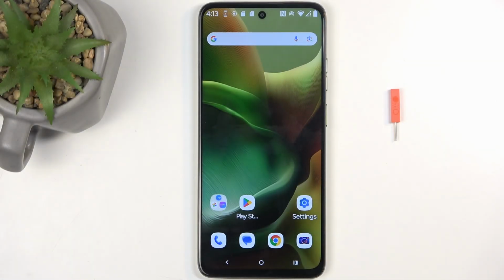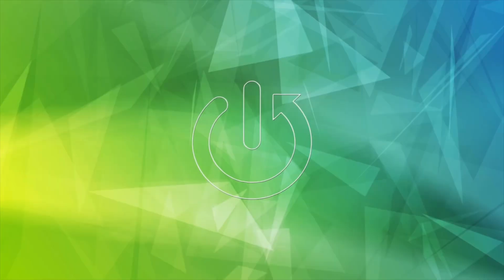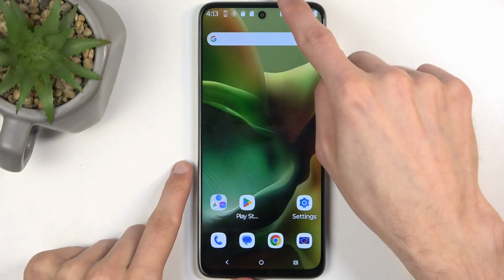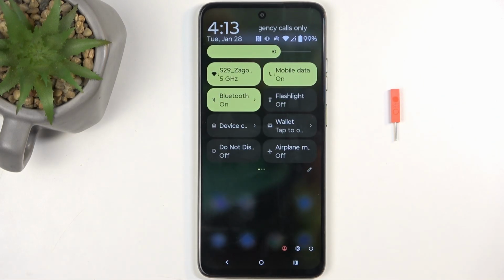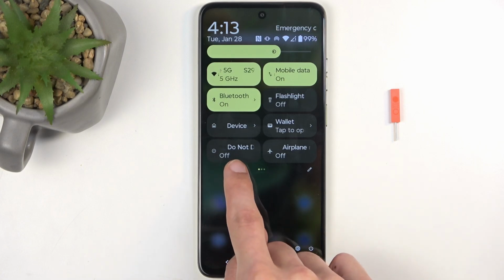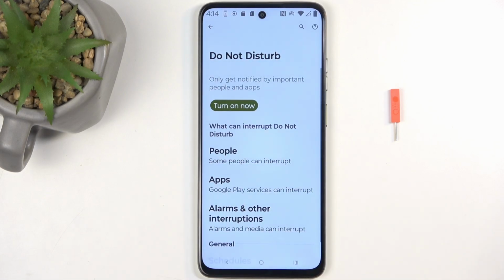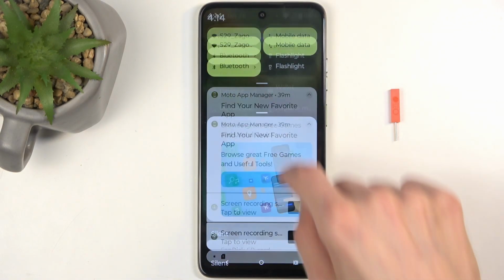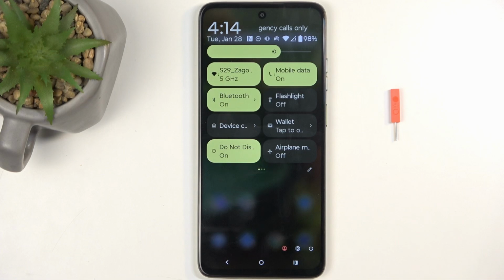How to Enable Do Not Disturb Mode on MOTOROLA Moto G15 – Silence Interruptions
If you’re wondering how to enable Do Not Disturb mode on MOTOROLA Moto G15, then here we are coming to show you! In the above tutorial, we will guide you through the steps to activate Do Not Disturb mode, so you can block calls, messages, and notifications without being disturbed. So, let's follow all the shown steps and successfully enable Do Not Disturb mode on MOTOROLA Moto G15!

How to activate Do Not Disturb mode on MOTOROLA Moto G15? How to silence notifications on MOTOROLA Moto G15? How to set Do Not Disturb on MOTOROLA Moto G15?